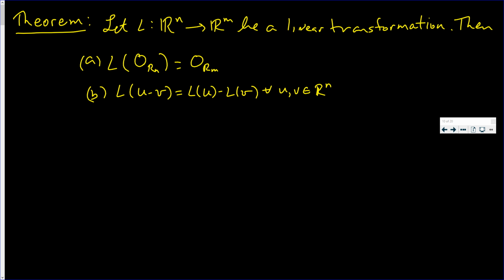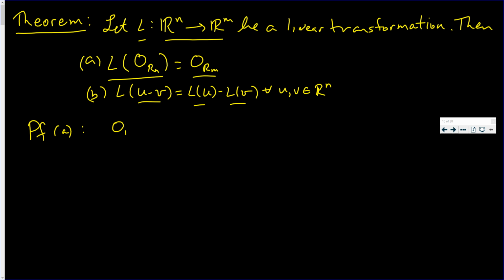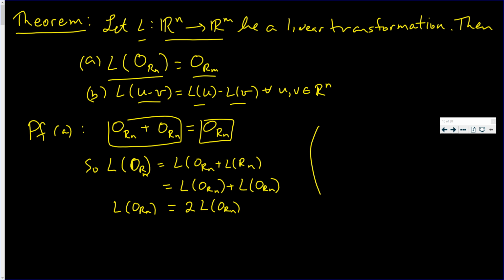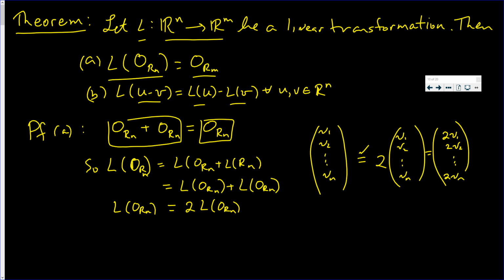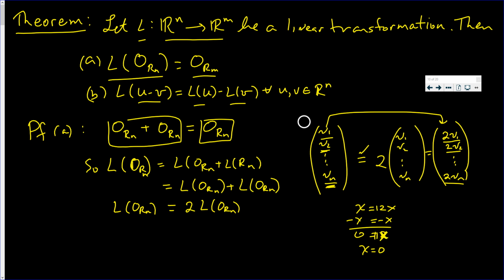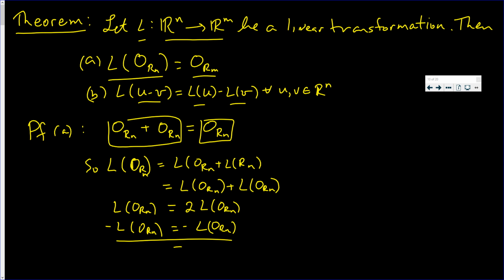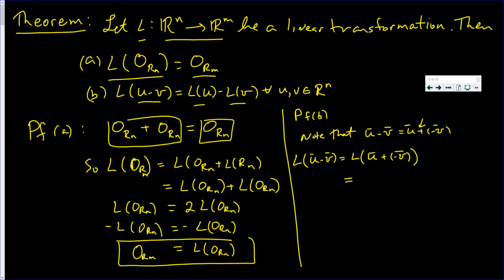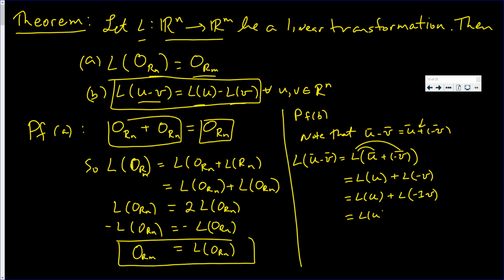Properties of Linear Transformations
In this video we prove two properties of linear transformations. Watch and Learn!